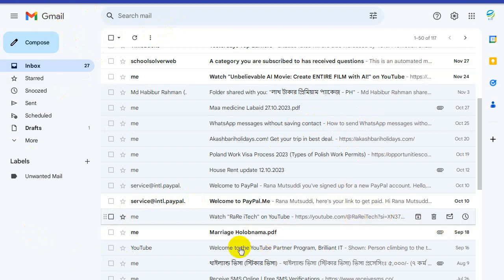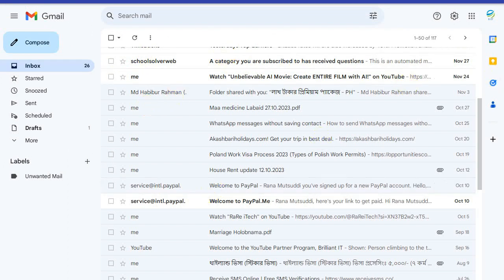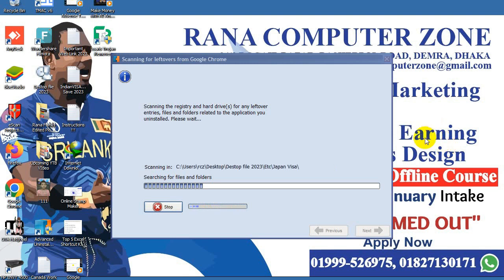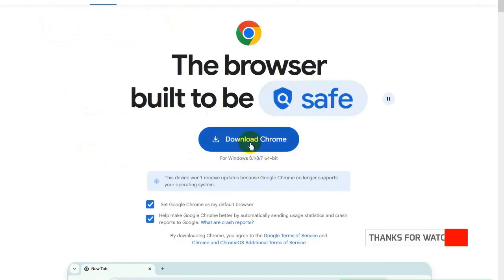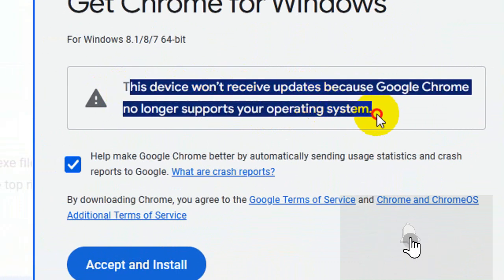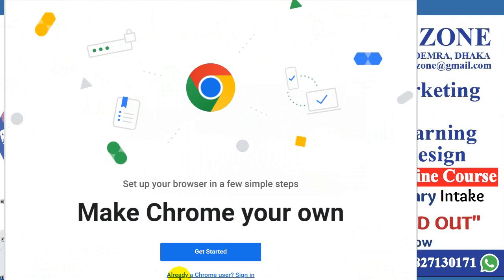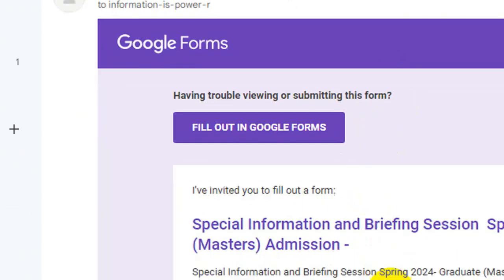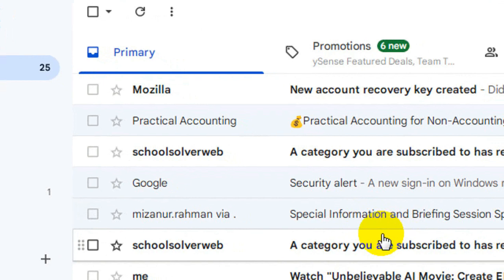How to Fix Incoming Emails are Blank when Opened | Email body is blank when receiving it in GMAIL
How to Fix Blank Emails in Gmail
Body of gmail is blank on phone
Body of gmail is blank reddit
receiving blank emails in gmail
incoming emails are blank when opened
i received a blank email
gmail blank screen android
gmail not showing body of email
why are my emails blank on iphone
Gmail showing blank emails
Solved: flagging blank email messages
Gmail Message is Blank Fix
Mails are blank GMail